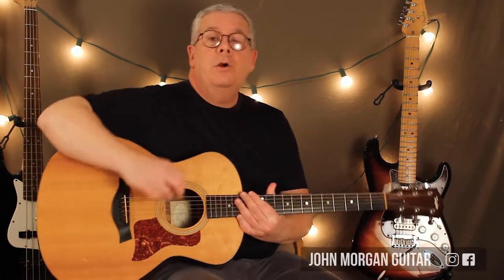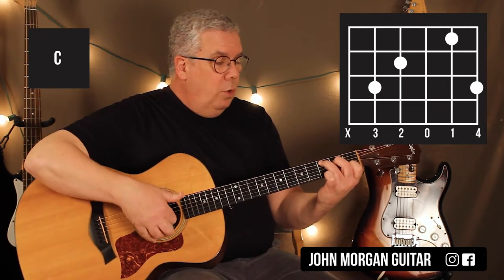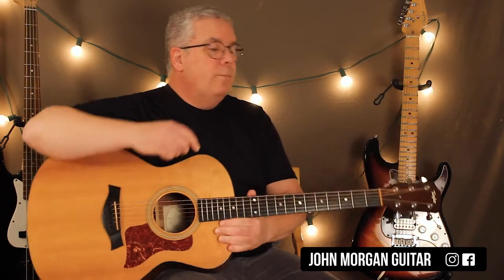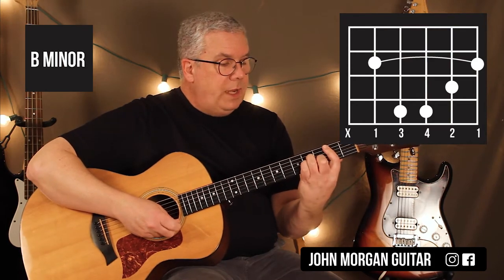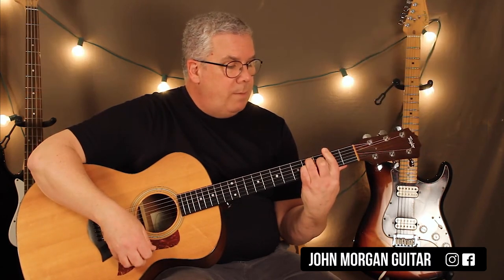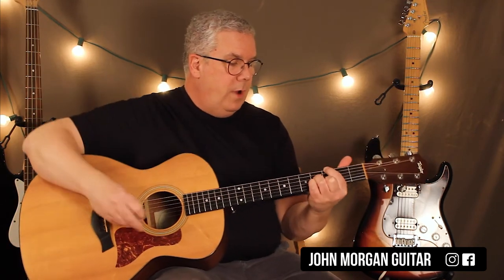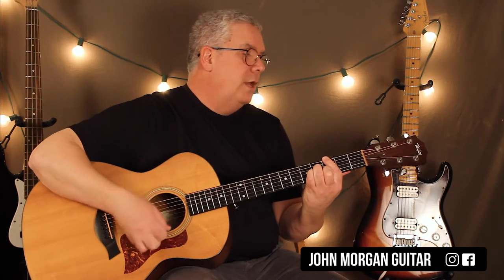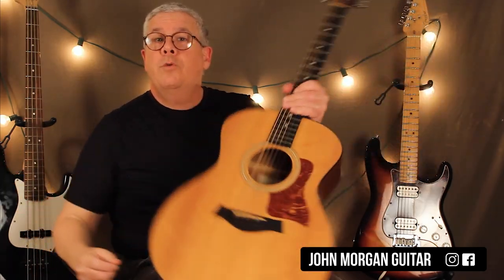How to Play "We Can Work It Out" by The Beatles (Guitar)